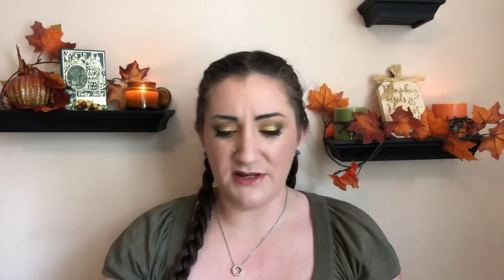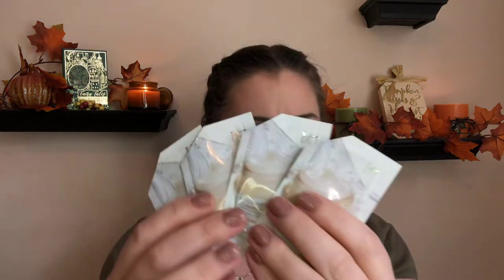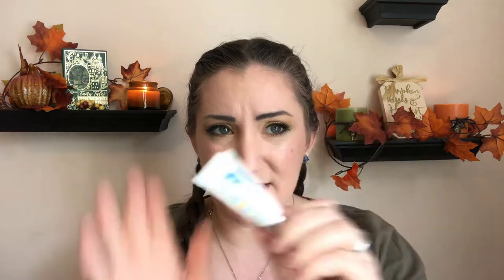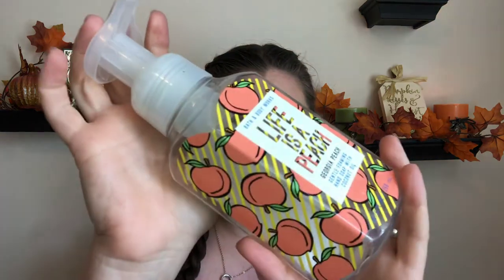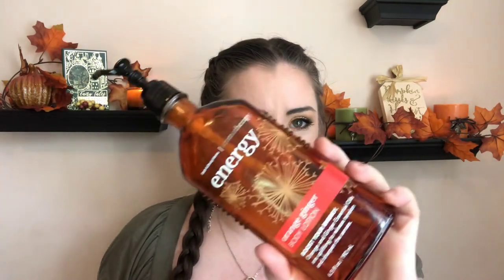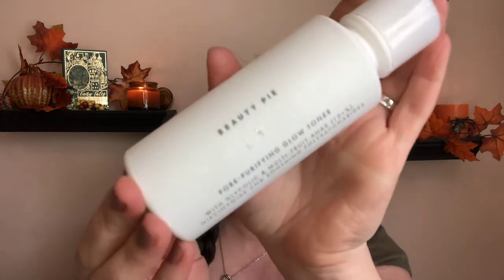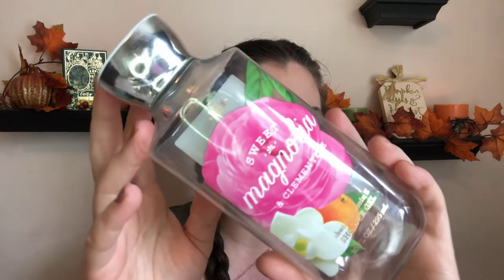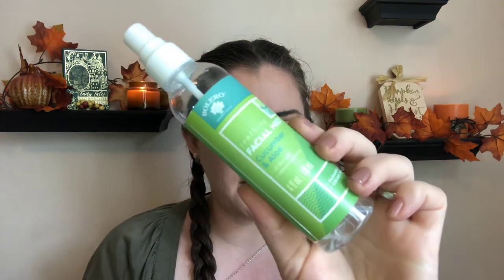Purchases Empties part 1: Body, hair, and skin care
I split up my empties videos because they would probably get so long if I didn’t, but also it makes things easier when I want to differentiate between caregories of items. This is part 1 of the empties feom things I purchased for Spetember 2020.

About me:

My name is Becca. I am a mama of three in my thirties living in Coastal NC with my children, husband, and a bunch of cats. I live in a single income family and I am a nurse and a lactation consultant. This channel is about having fun with makeup on a budget, all while trying to become a mindful consumer.